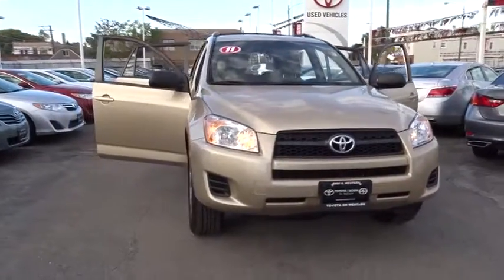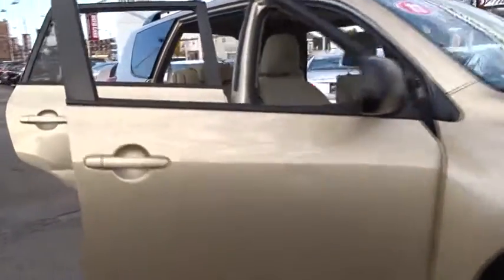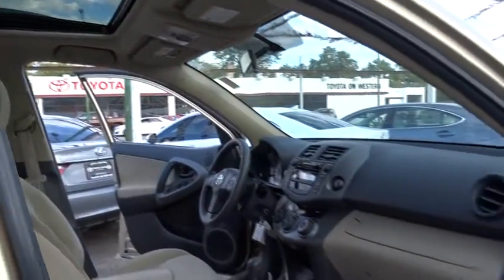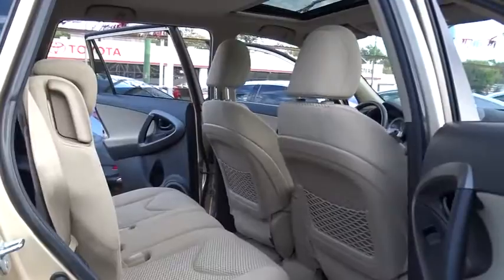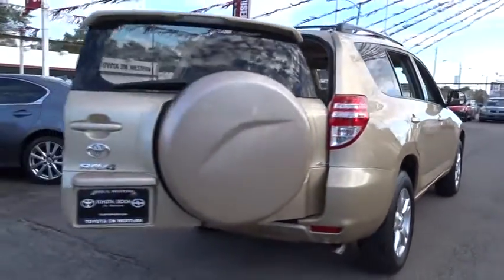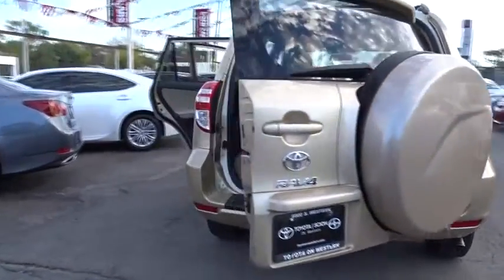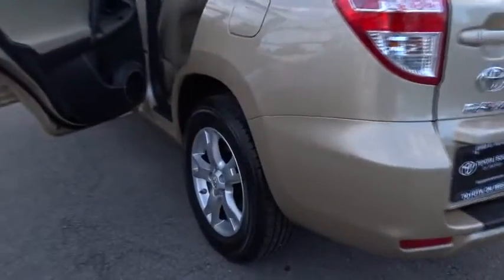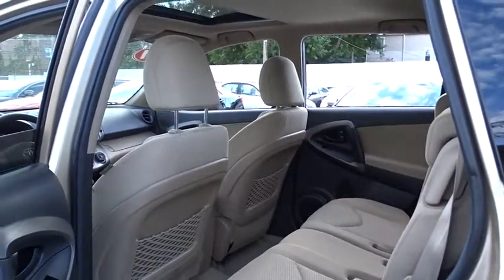2011 Toyota RAV4 Countryside, Oak Lawn, Calumet city, Orland Park, Matteson, IL 17143A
2011 Toyota RAV4

6941 South Western Ave.